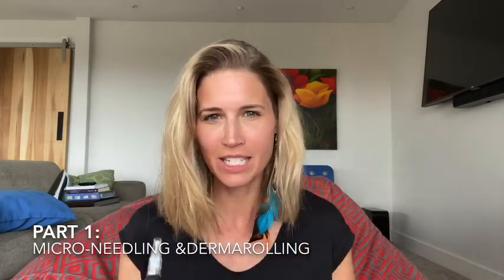Microneedling and Dermarolling, Part 1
Skin rejuvenation doesn’t have to stop just because we’re all home in quarantine. In Part 1 we discuss the science behind Microneedlingand dermarolling and why it’s my go-to home treatment for skin.